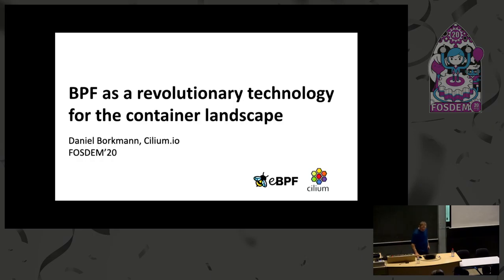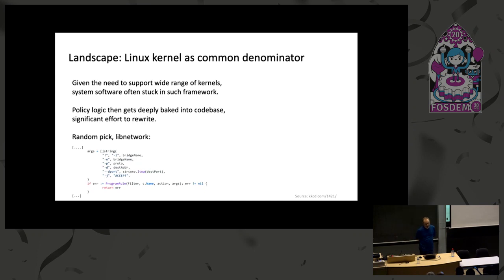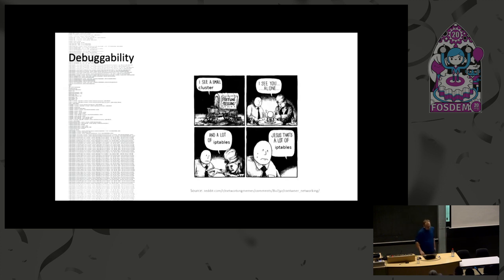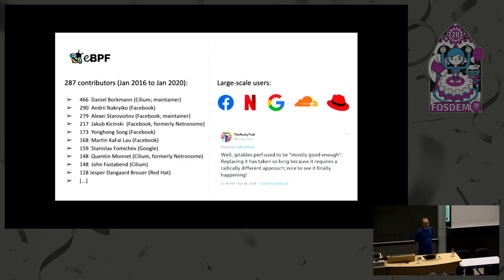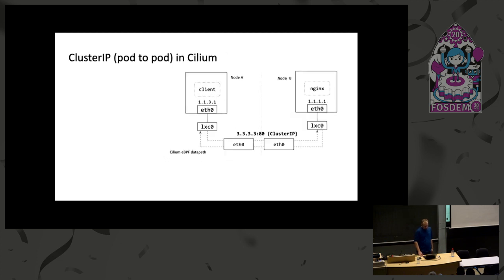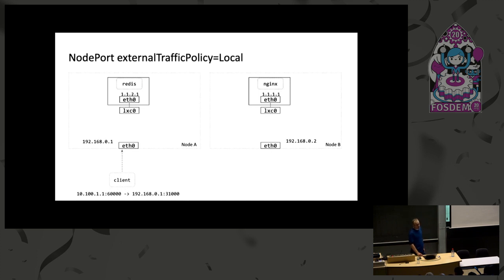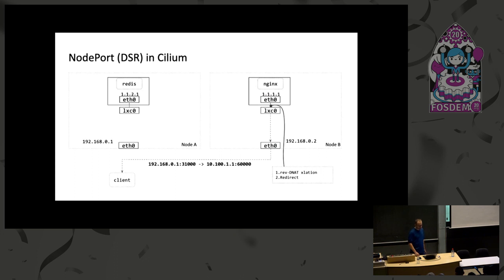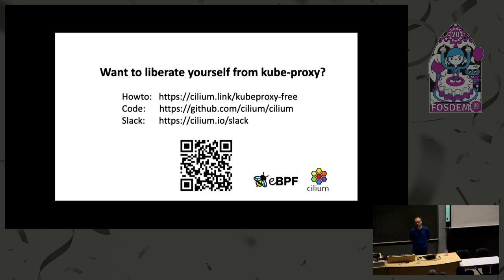BPF as a revolutionary technology for the container landscape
by Daniel Borkmann

BPF as a foundational technology in the Linux kernel provides a powerful tool for systems developers and users to dynamically reprogram and customize the kernel to meet their needs in order to solve real-world problems and without having to be a kernel expert. Thanks to BPF we have come to the point to overcome having to carry legacy accumulated over decades of development grounded in a more traditional networking environment that is typically far more static than your average Kubernetes cluster. In the age of containers, they are no longer the best tool for the job, especially in terms of performance, reliability, scalability, and operations. This talk provides a few examples on how BPF allows to rethink container networking based on recent work we did in Cilium. Among others, the audience will learn about running a fully functioning Kubernetes cluster without iptables, Netfilter and thus without kube-proxy in a scalable and secure way with the help of BPF and Cilium.

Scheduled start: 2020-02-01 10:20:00